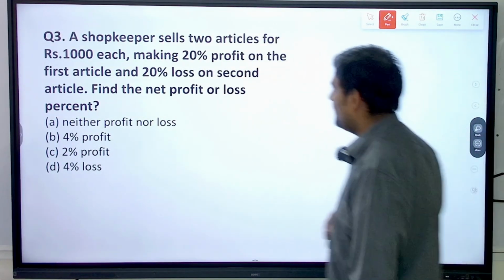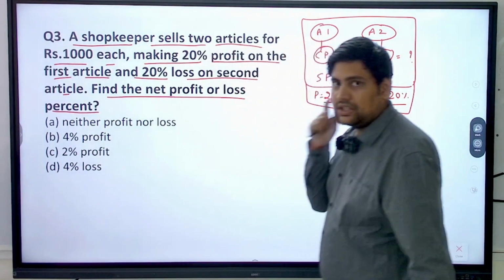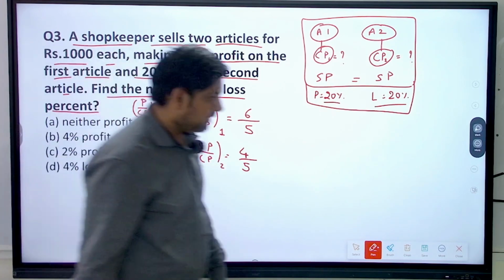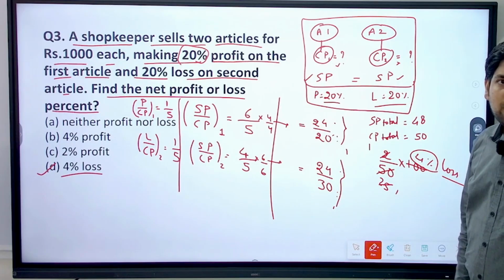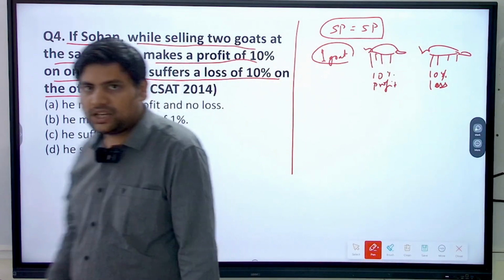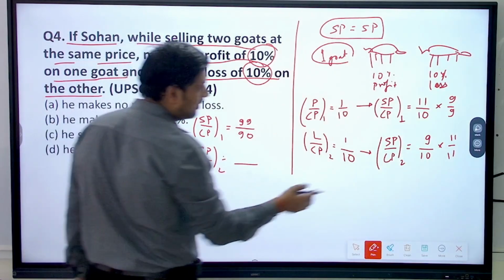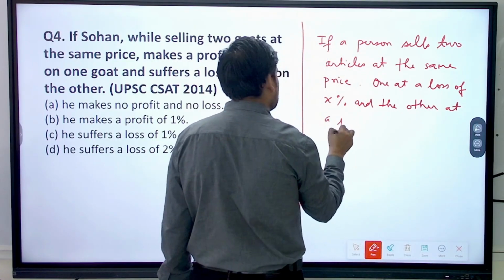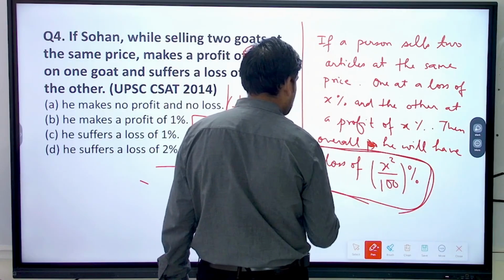Amazing Solution of Profit & Loss Problem l CSAT For UPSC Prelims 2026 Preparation | Legacy IAS